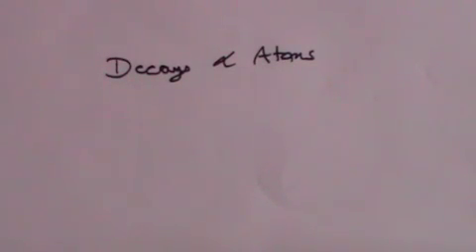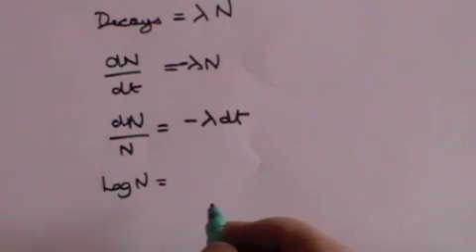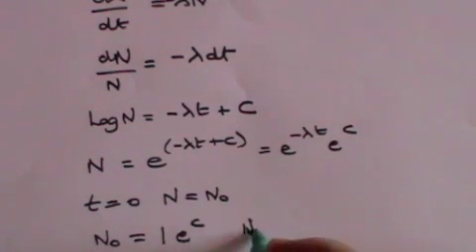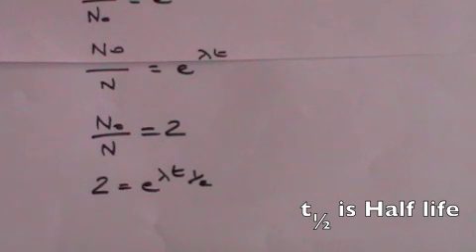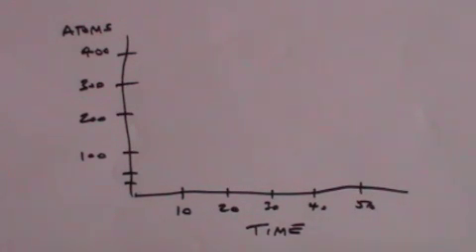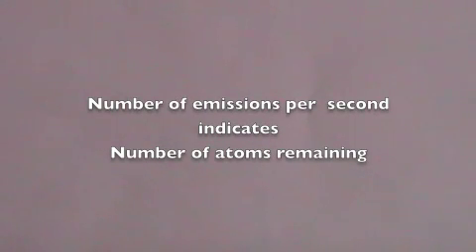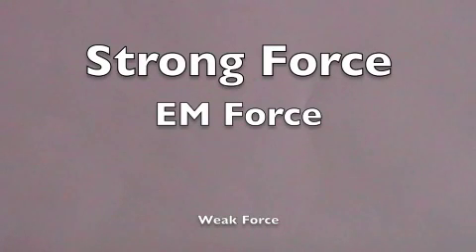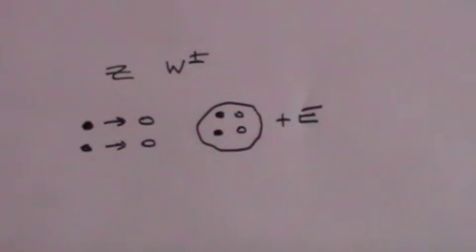Nuclear Fission and Radioactivity - Part 3 of 3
Describes the process of radioactive decay and nuclear fission including the calculation of half lives.